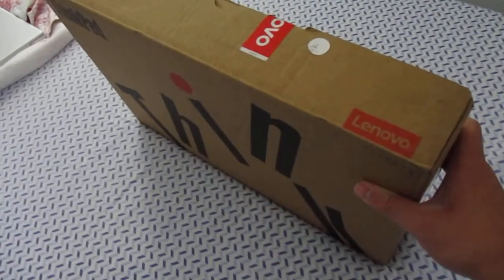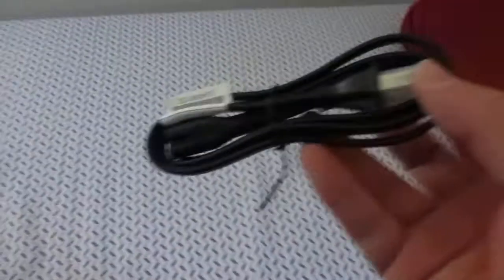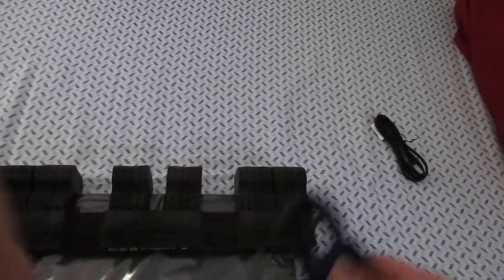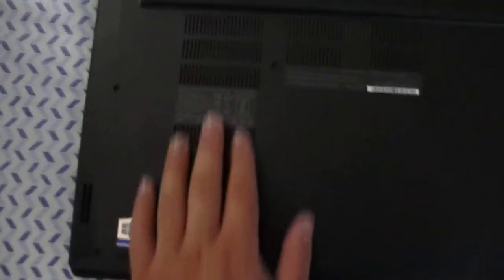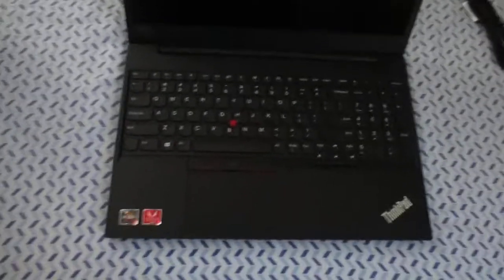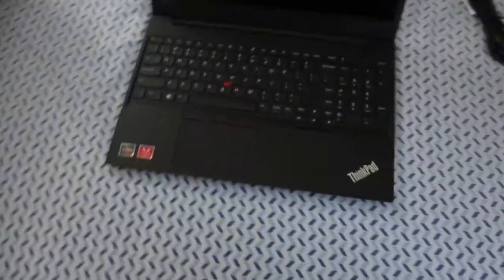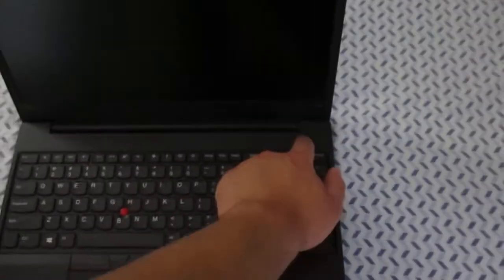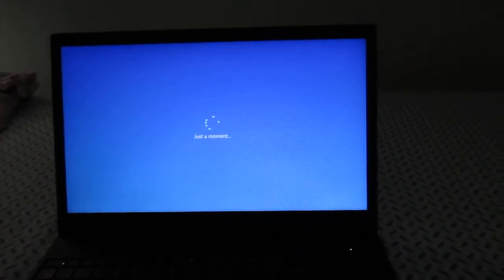Lenovo ThinkPad E585 Laptop Unboxing and Overview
In this video I unbox a more unknown Lenovo ThinkPad, the E585. Hope you all enjoy. Also, there will be no review as I sold it shortly after filming this.